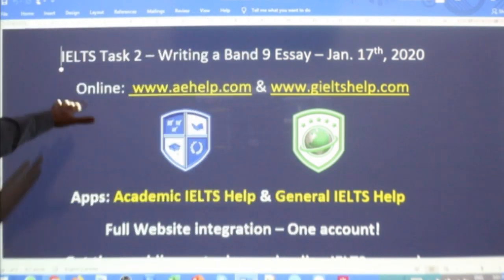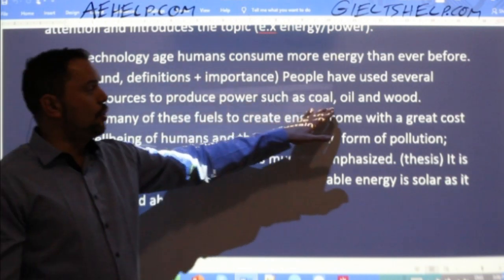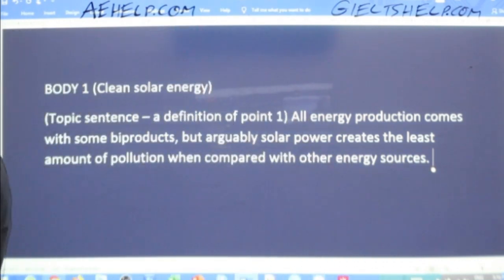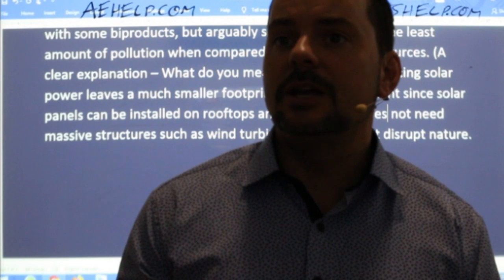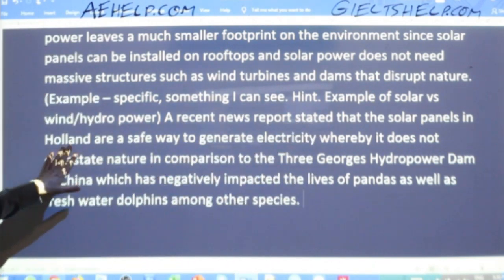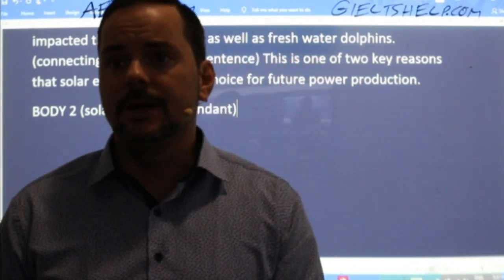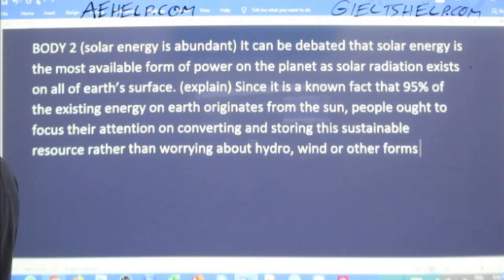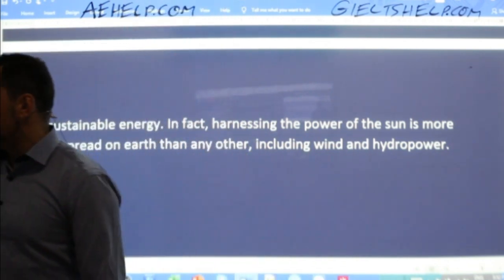IELTS Live - Task 2 - Writing a Band 9 Finish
There are several forms of renewable energy sources such as wind, solar and hydro power. As the world becomes increasingly concerned about the use of fossil fuels and nuclear power, it is clear that alternative solutions are necessary. Which type of renewable energy source is the best choice and why? Give explanations and examples to support your opinion.